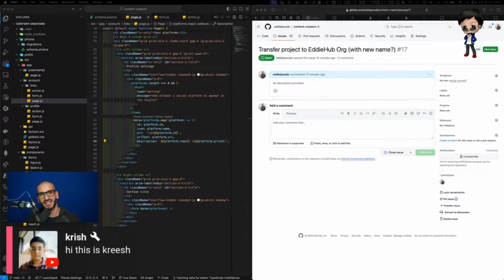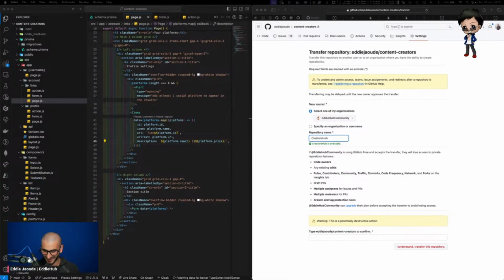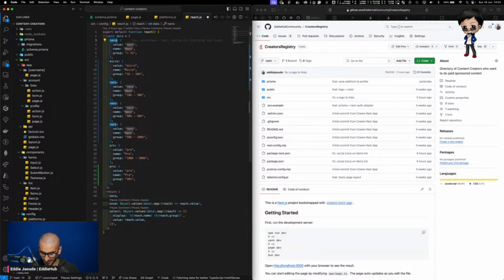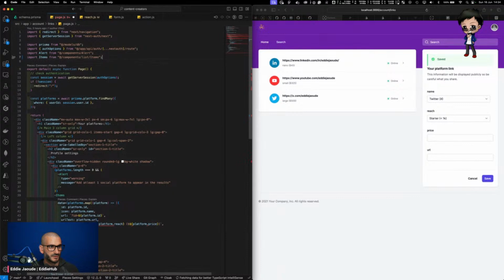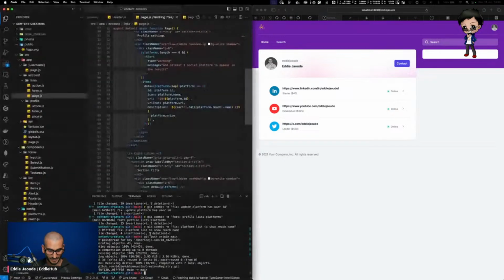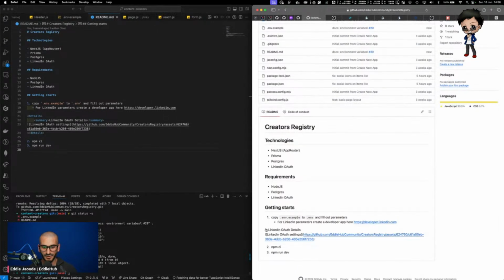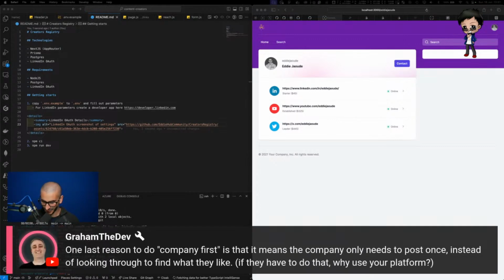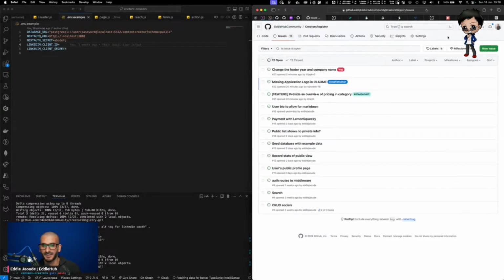Coding an app for Content Creators to get PAID!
Explore with me a new project I am working on, where creators can get paid to produce content.

We will be using the latest NextJS with server side components and actions, Prisma with Postgres and Zod for validation.